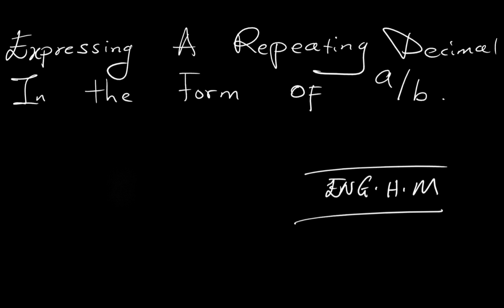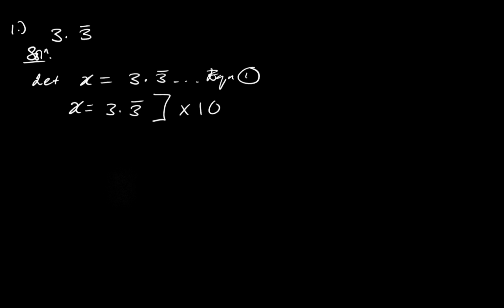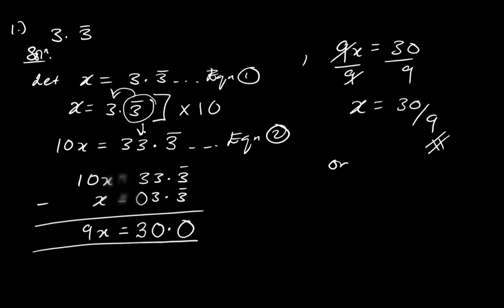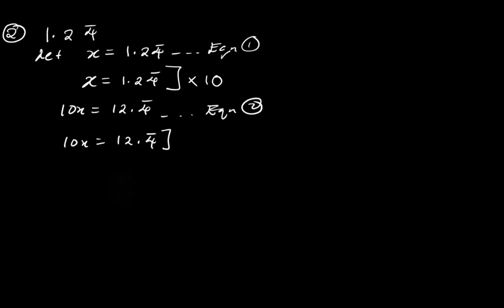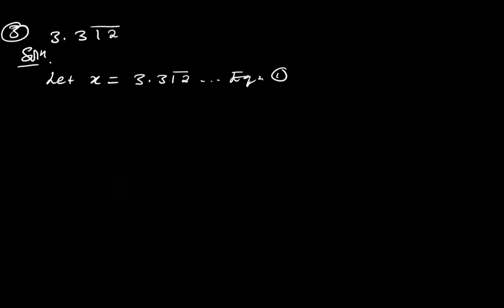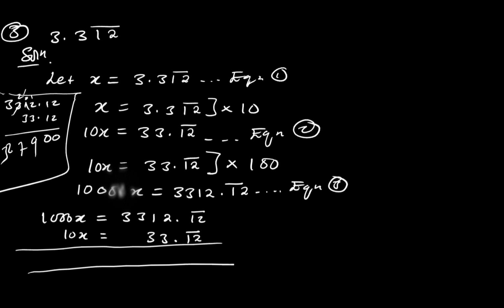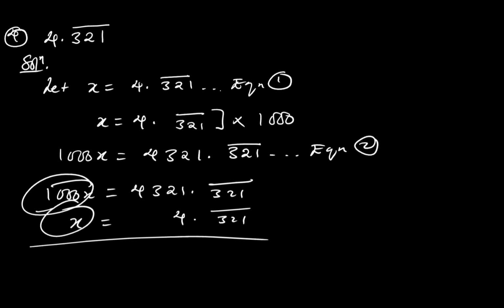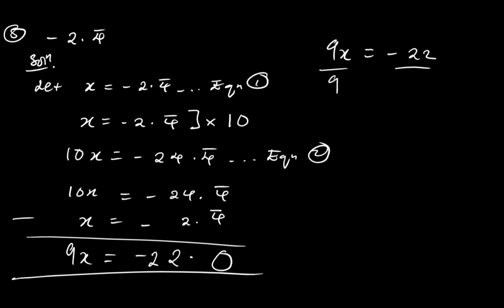EXPRESSING A REPEATING DECIMAL IN THE FORM OF